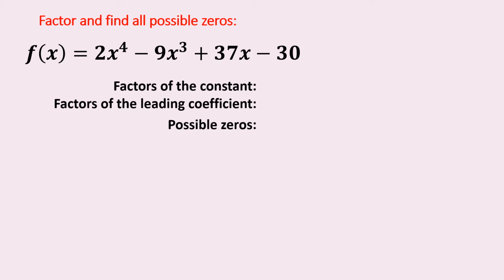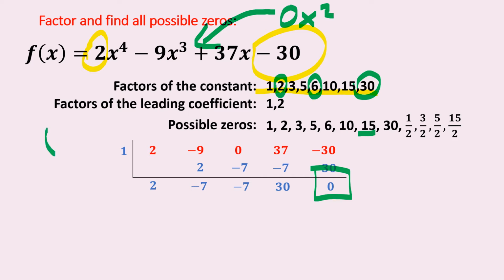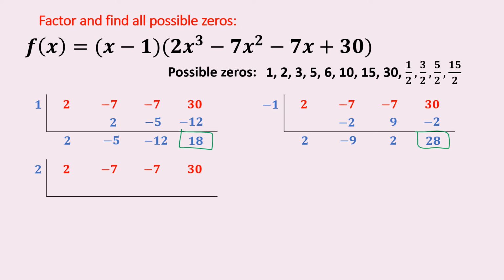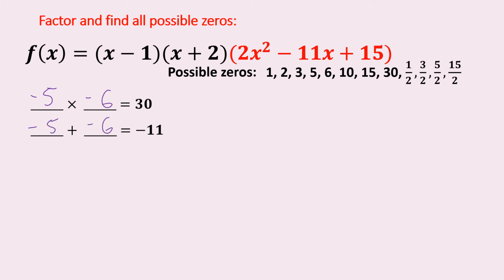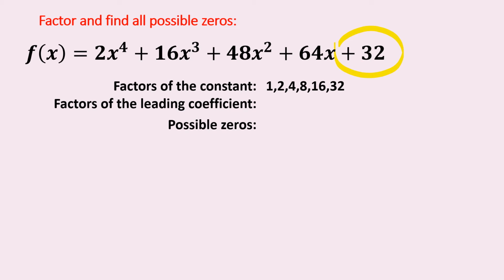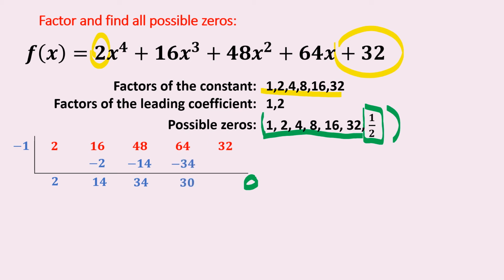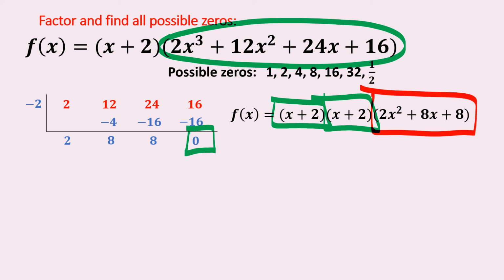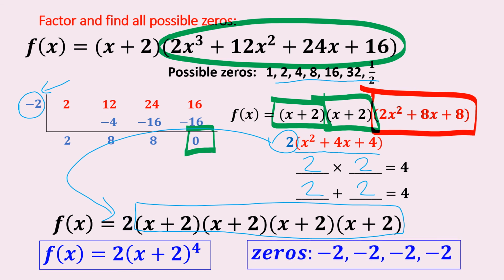Alg 2: 5.8 Day 2 - The Rational Root Theorem